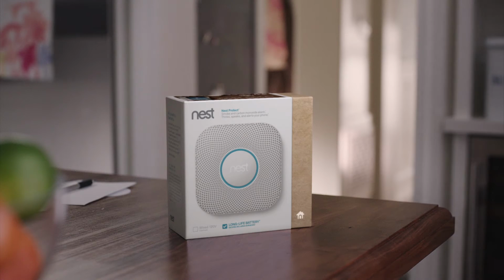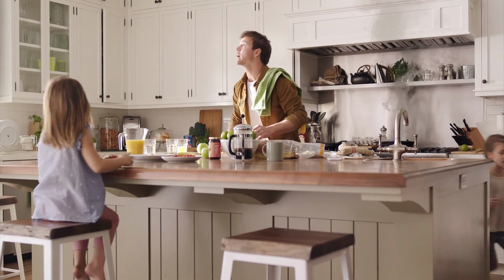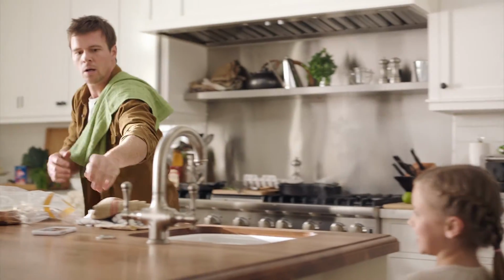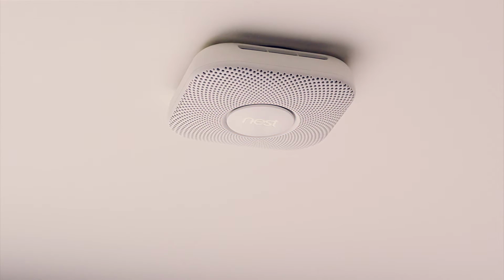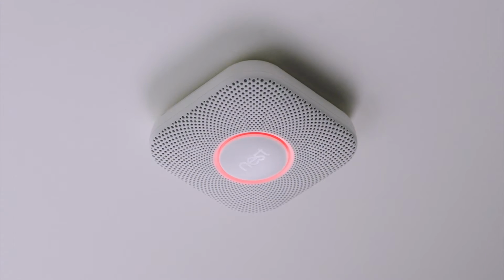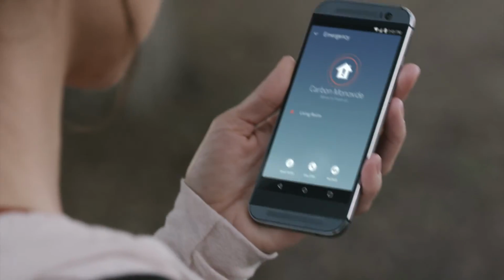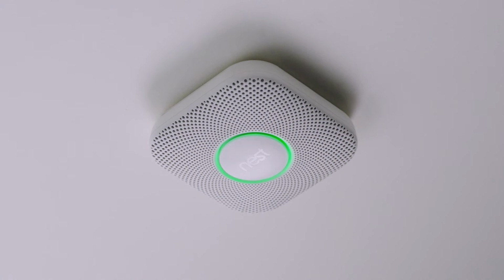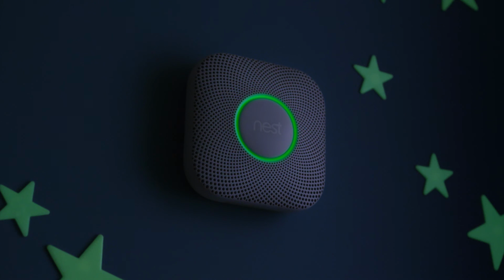Nest Protect Smoke & CO Alarm Ad - Ace Hardware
Nest Protect has an industrial-grade smoke sensor, tests itself automatically, and lasts up to a decade. It's also the first home alarm you can hush from your phone without any extra hardware required.

Available online and at participating Ace Hardware locations.